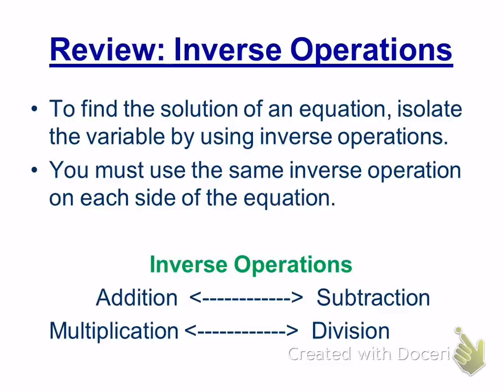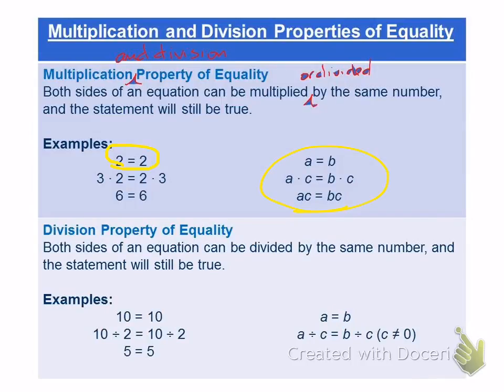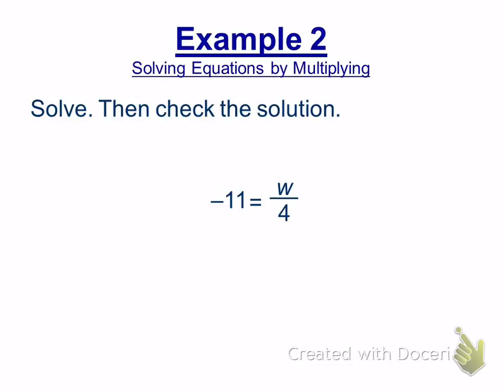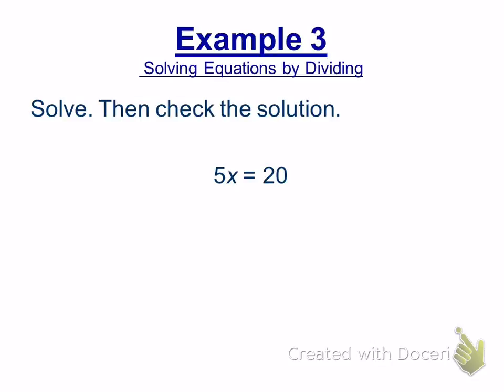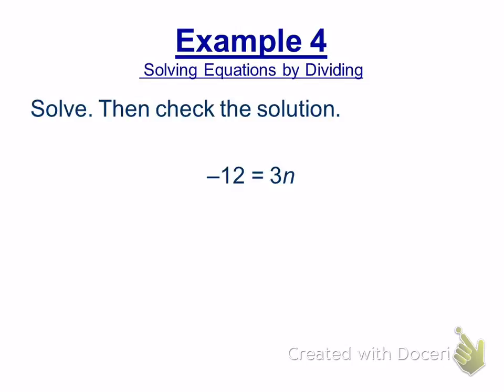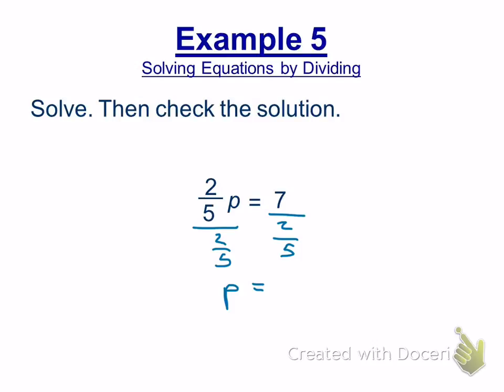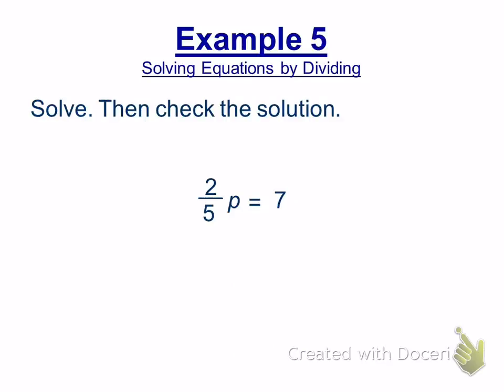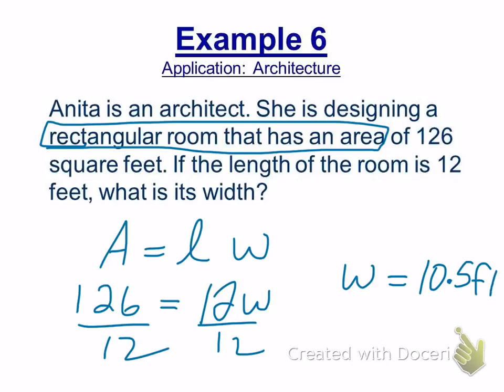lesson 21 solving equations by mult/division